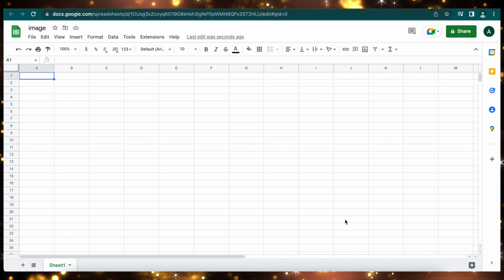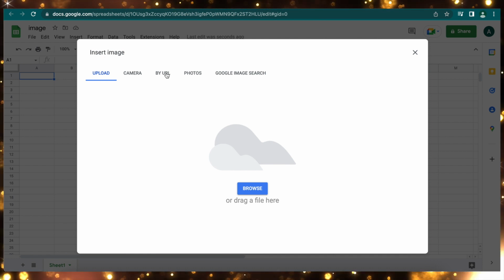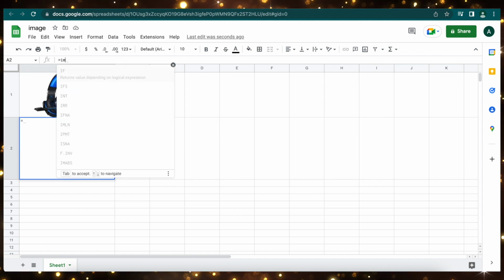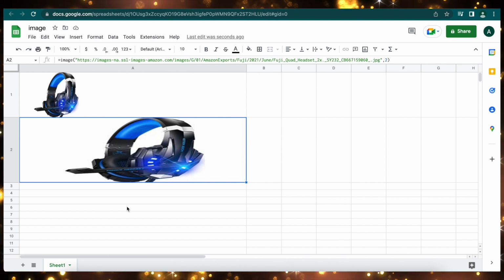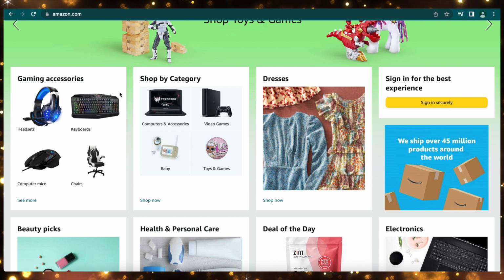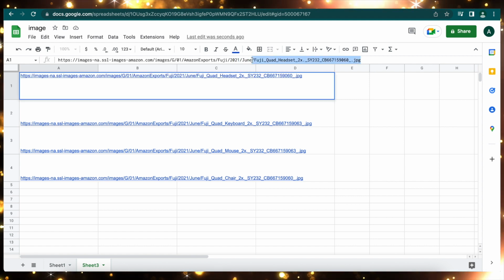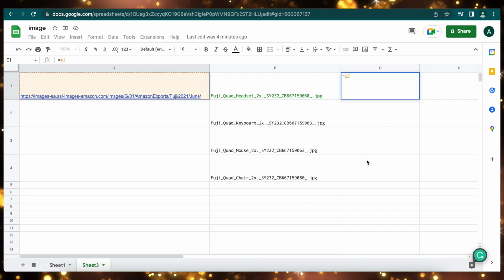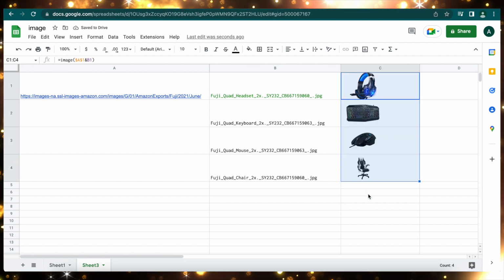Google sheets - variants insert images and merge data from cells. How to merge cell's text Lesson 16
If you work with tables and create feeds to upload in the online shop, then sometimes we ought to merge different cells. For example, you know the path of the folder with images on your website and you know the name of the images. And you have to merge it into one cell to receive the URL of the image.